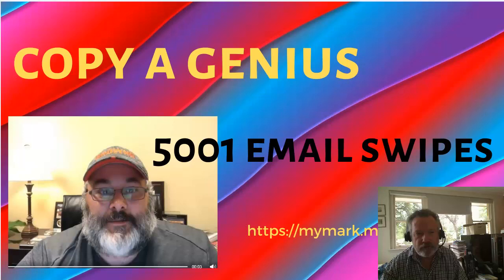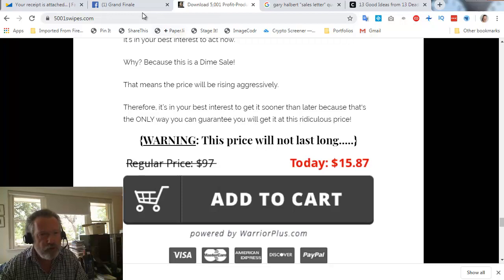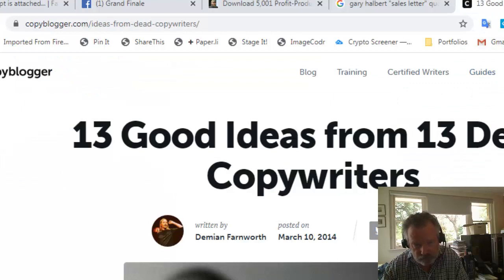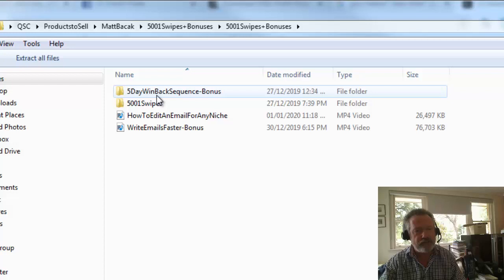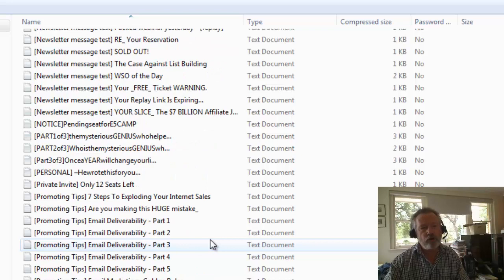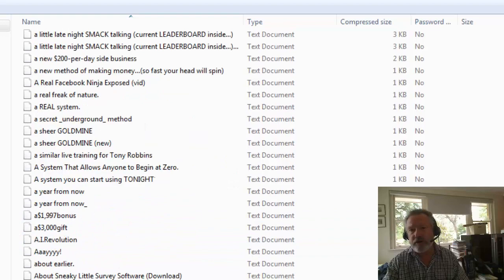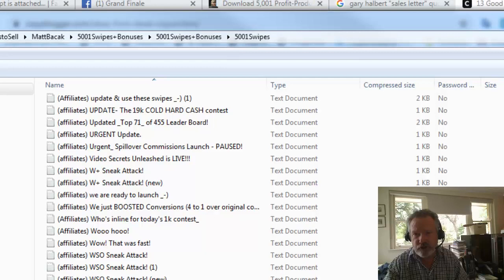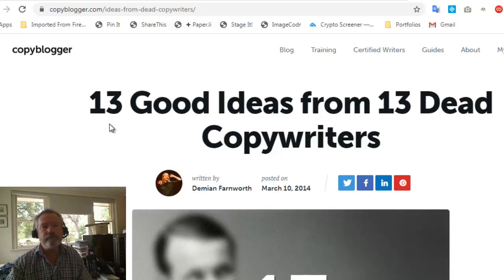How to Use Matt Bacak's 5001 Profit Producing Emails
Quick review of Matt Bacak's 5001 Email Swipes Grand Finale.

Tips on how to make 5001 email swipes become profit producing for you

Overview of Matt Bacak's bonuses
- Win back sequence
- Write faster emails
- Craft emails for any niche

Copywriting is the cornerstone of email marketing - get a great copywriting bonus when you buy through my